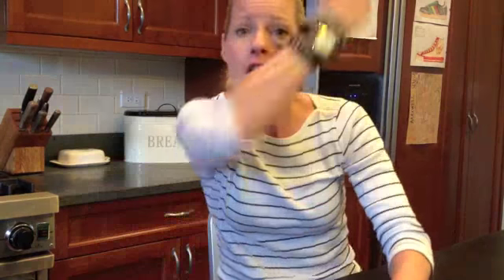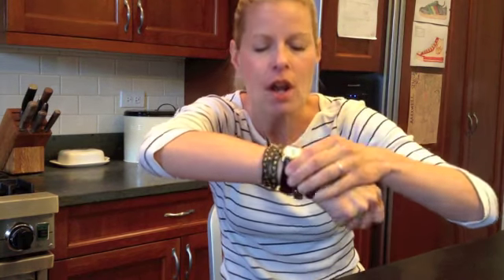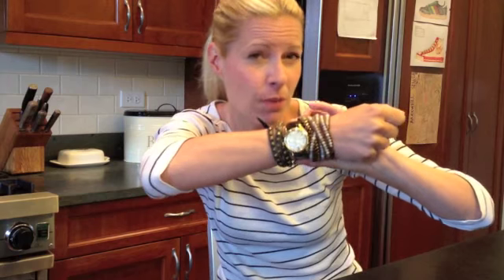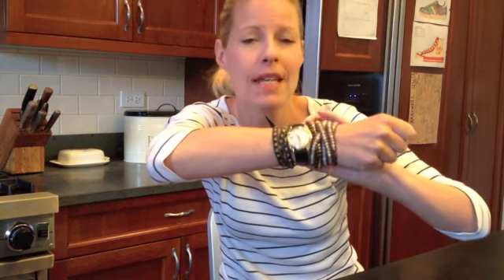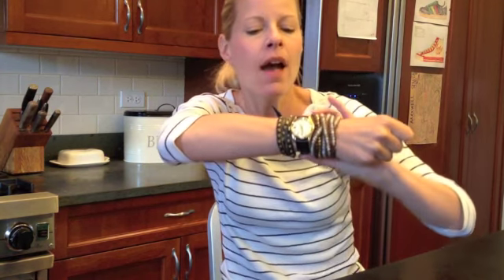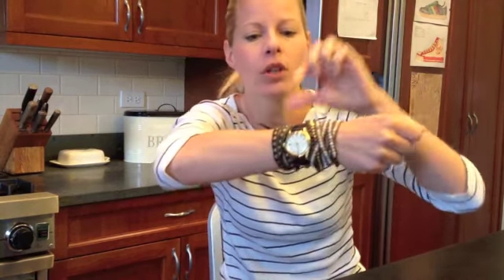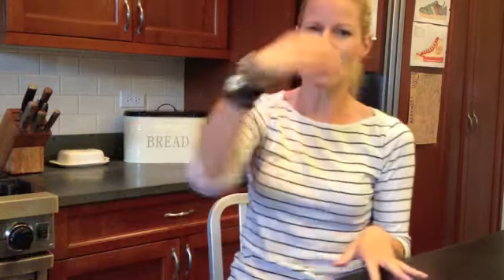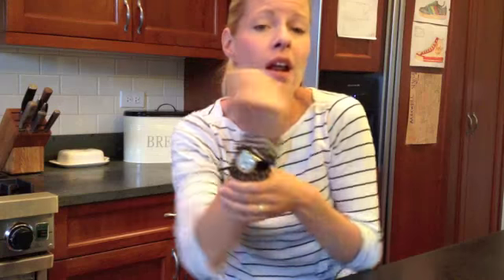How to wear boyfriend watches and wraps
This week in her Trending vlog Meredith shows off one of the latest trends for accessories this season. One of the best parts of this trend is how much mixing and matching you can do.